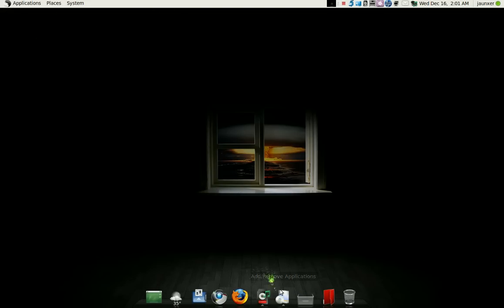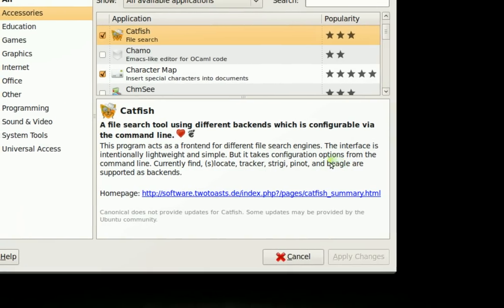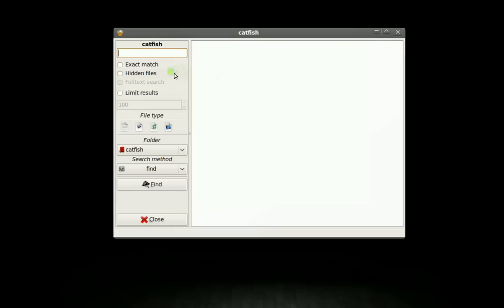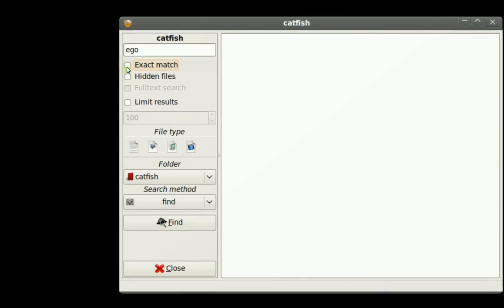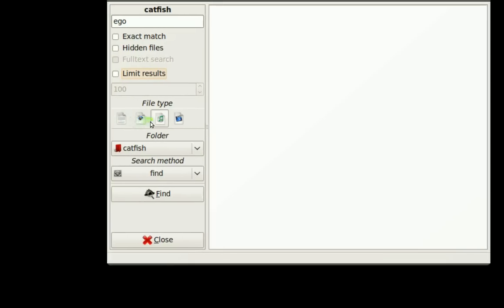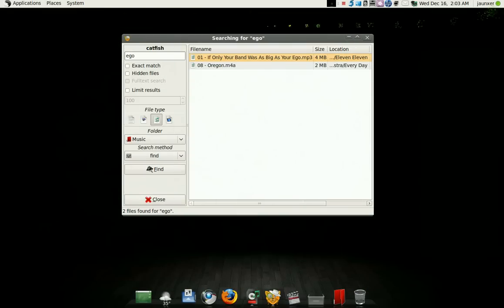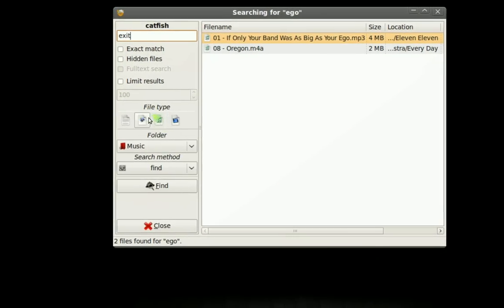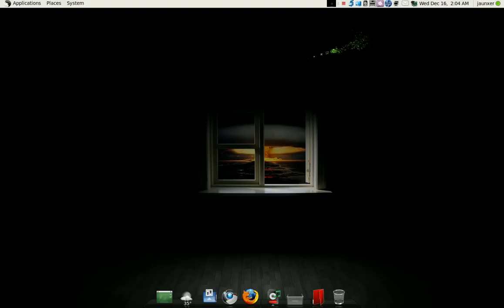Catfish - Search Tool (Ubuntu)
might get a new mic around Christmas, better audio then xD